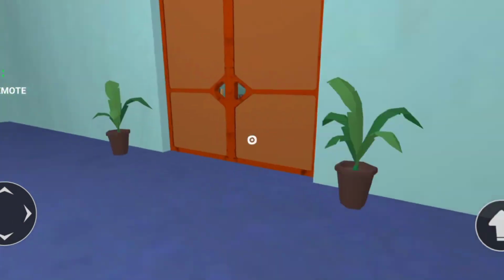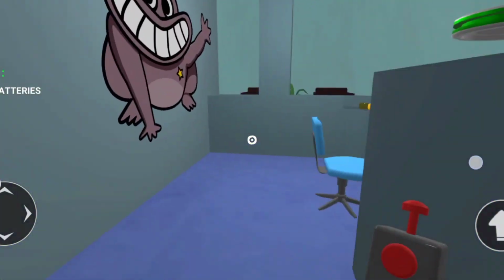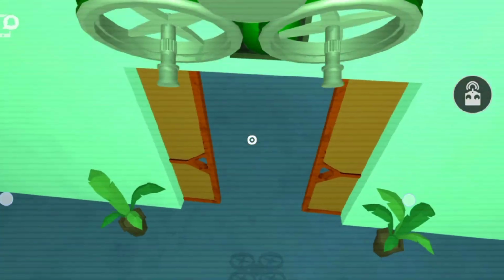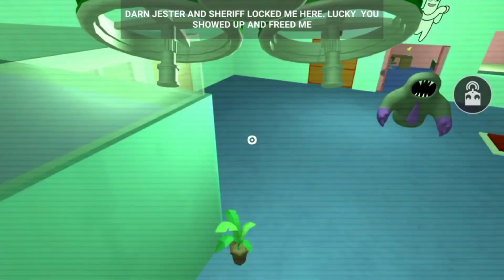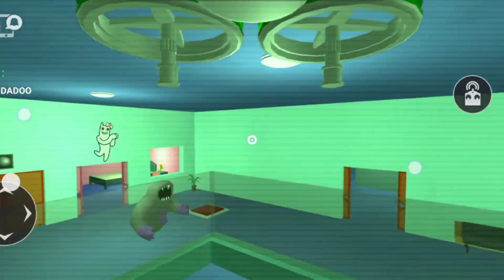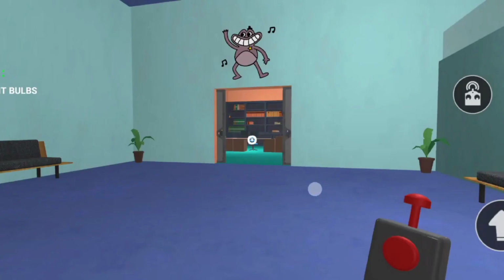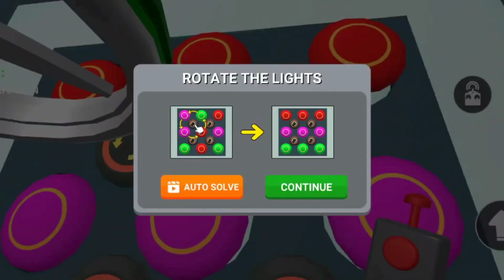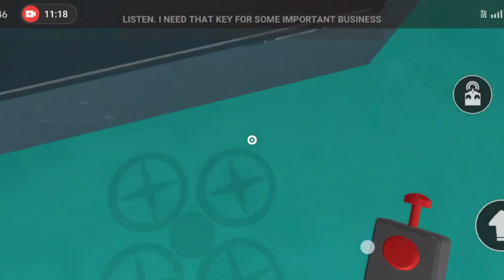|PINK MONSTER LIFE CHALLENGE 7 GAMEPLAY|